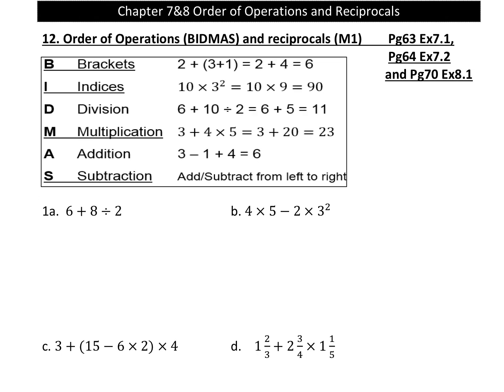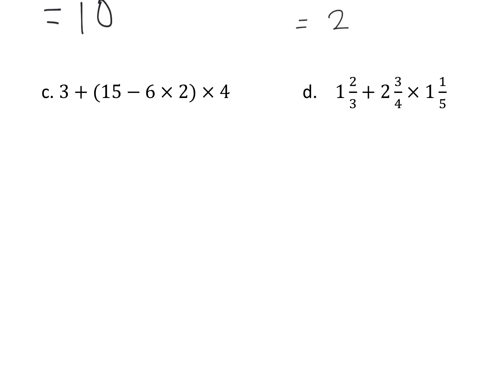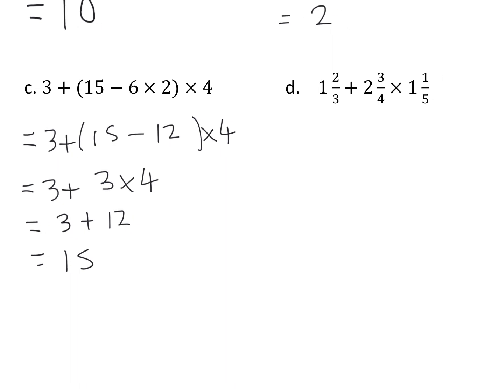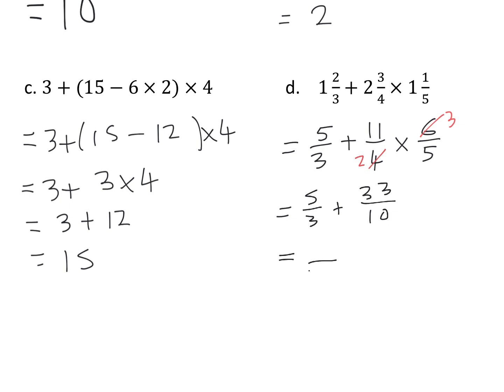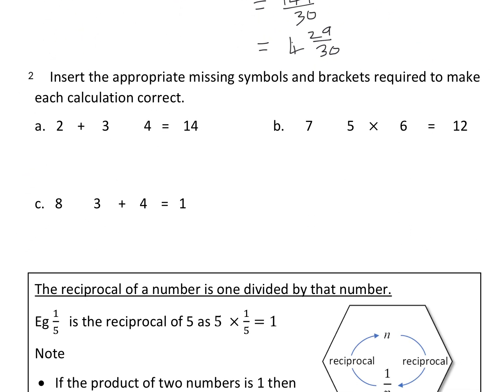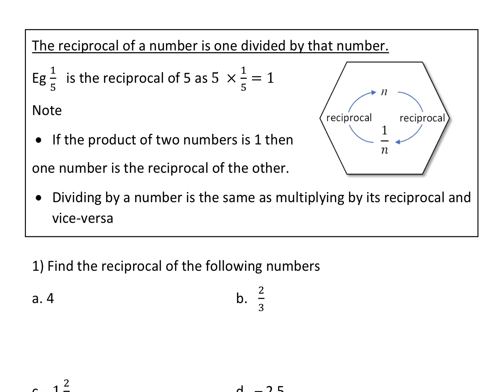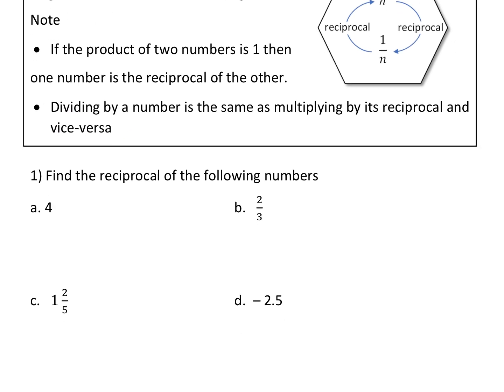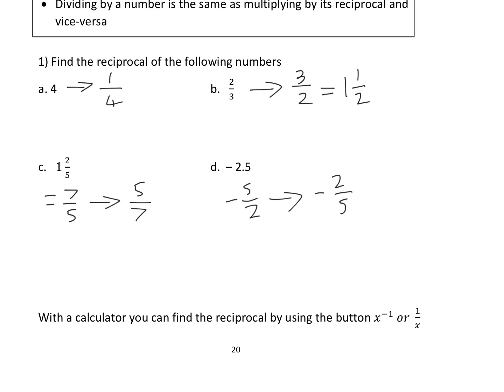Year 11 12. Order of Operations and Reciprocal